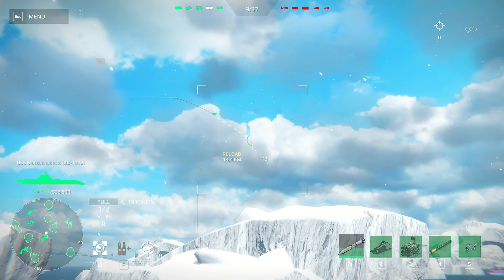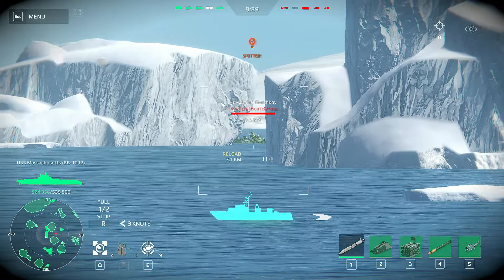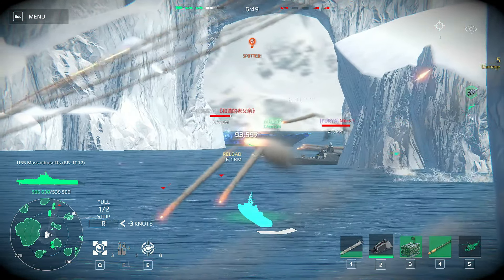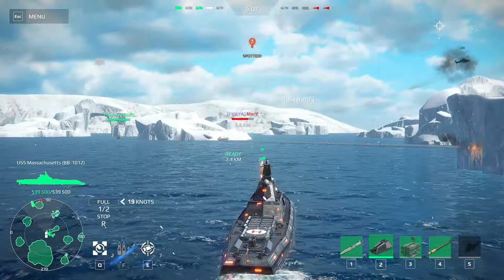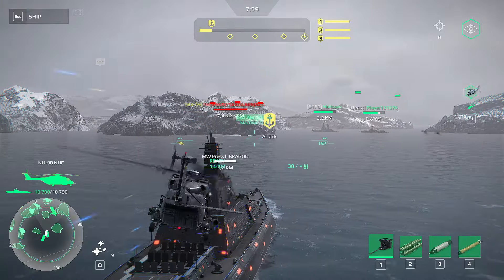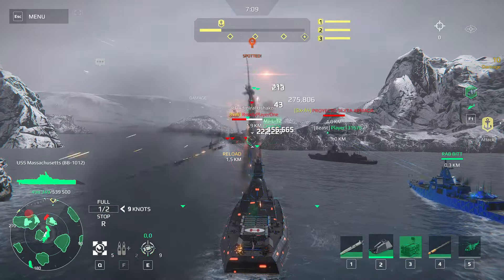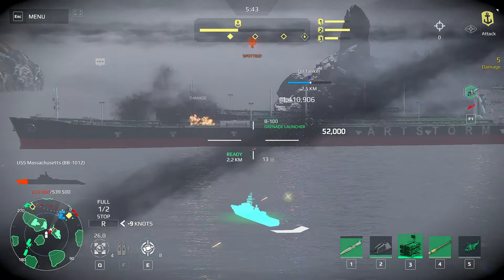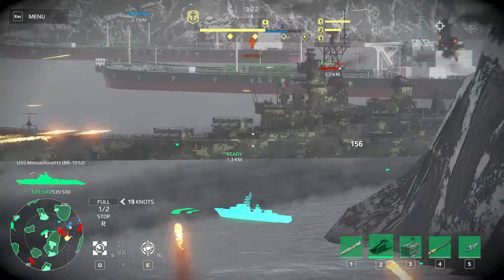My Best Build For USS Massachusetts - Modern Warships